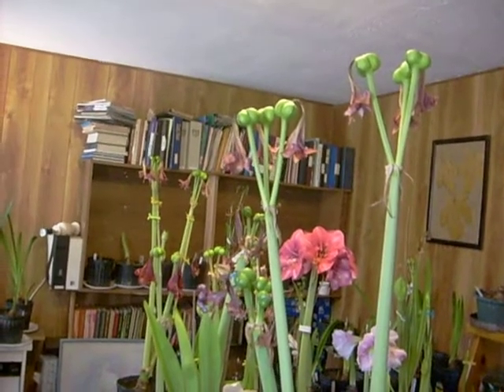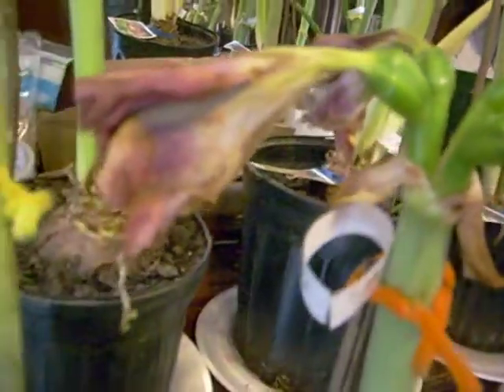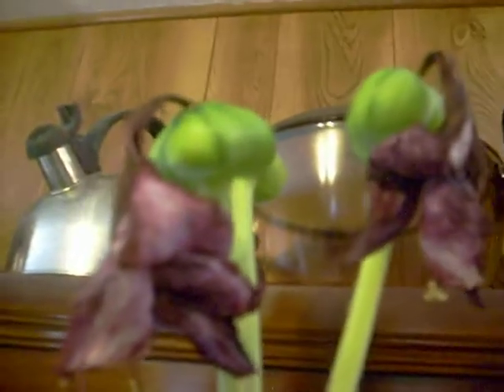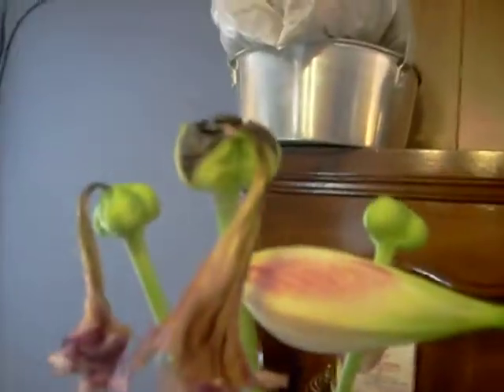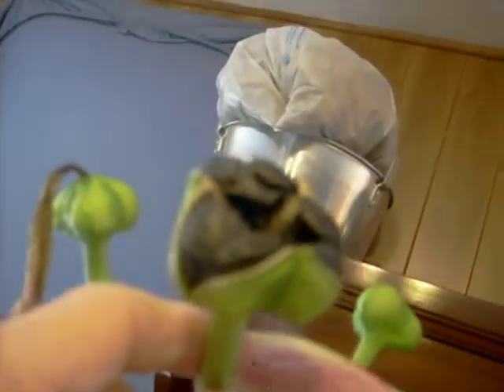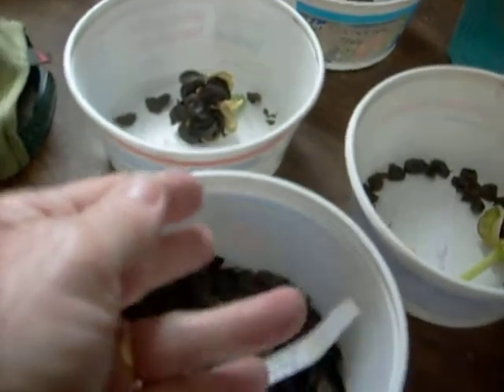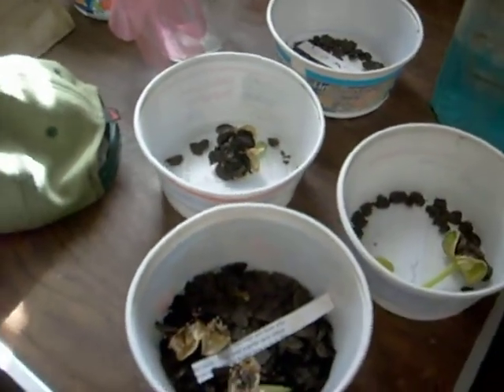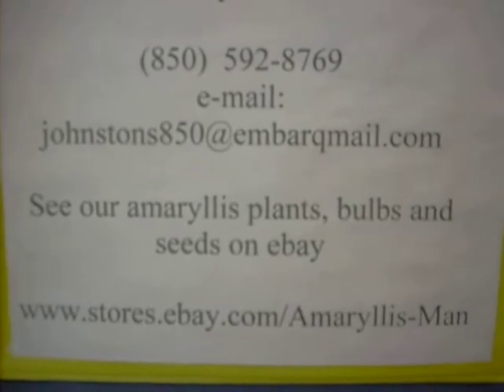Amaryllis Hippeastrum Seed pod Development and Harvesting